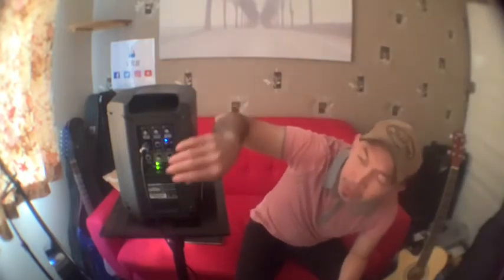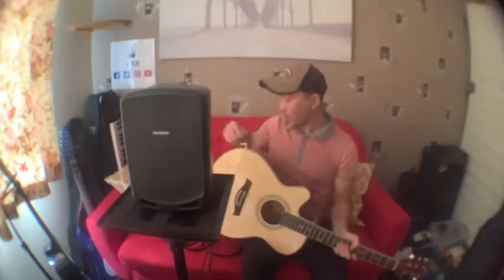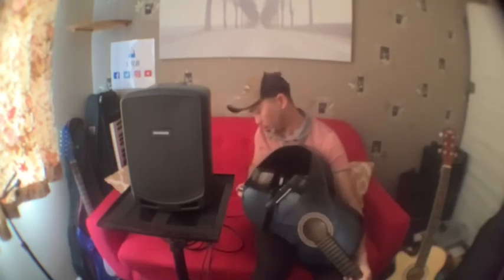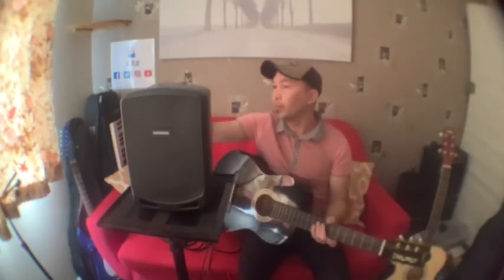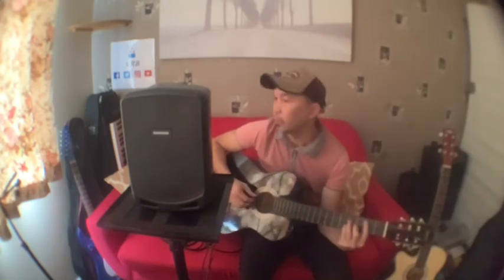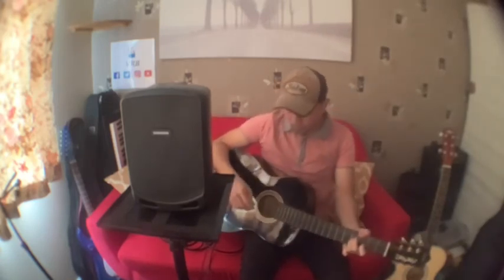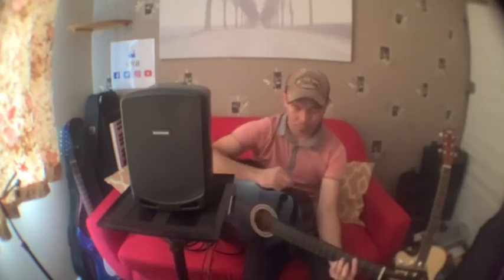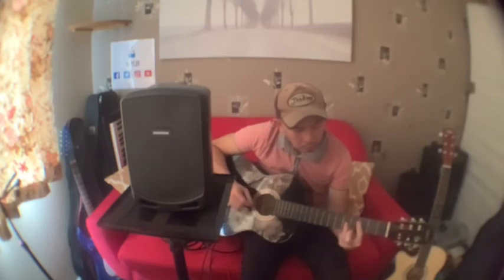What is the alternative portable amp for Bose S1 Pro?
This is a comparison and solution if you want to know which one to buy as a portable lightweight and rechargeable speaker amp that is similar to Bose S1 Pro. The Samson Expedition Express.

Gear Used:
iPhone XR
Behringer UCA222
Behringer Xenyx 1002FX
Generic condenser mic
Samson Expedition Express
Gear4Music Left-handed Single Cutaway Electroacoustic Guitar
Valencia Electroclassical guitar